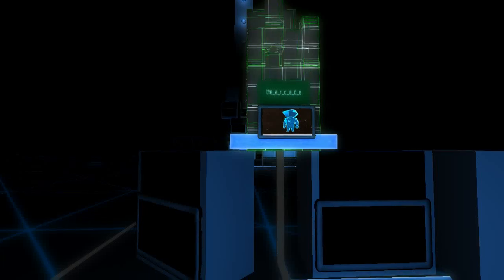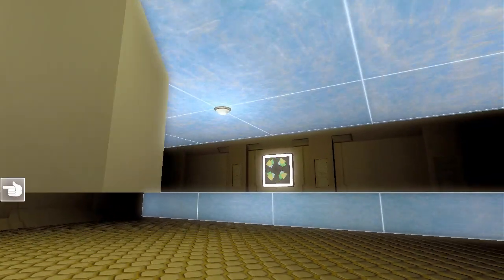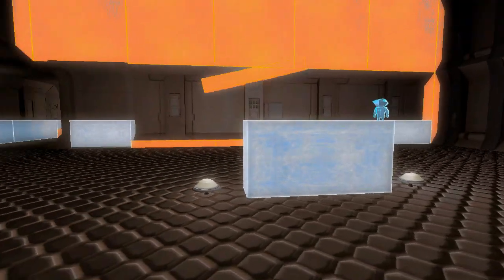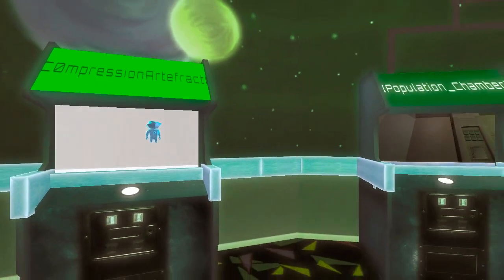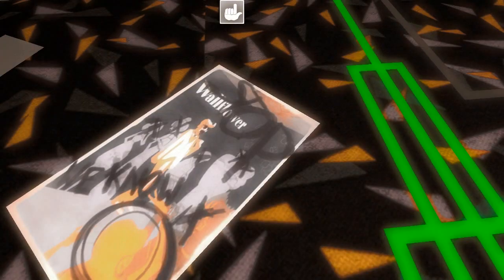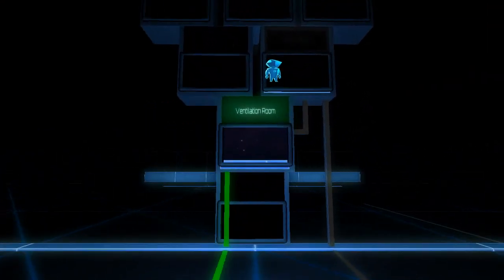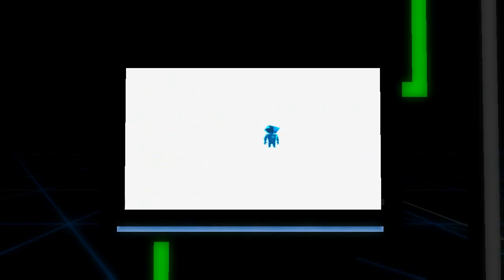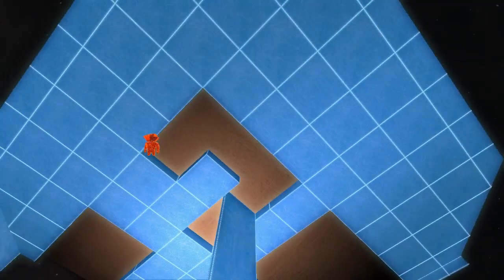Let's Play Perspective - 3 - It gets tricky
We return to the arcade, only to find it damaged and twisted. Familiar levels with new obstacles and elements await us here, with even more difficult puzzles waiting beyond.